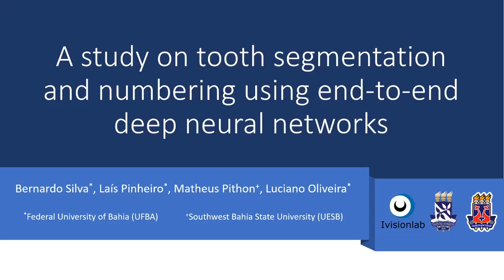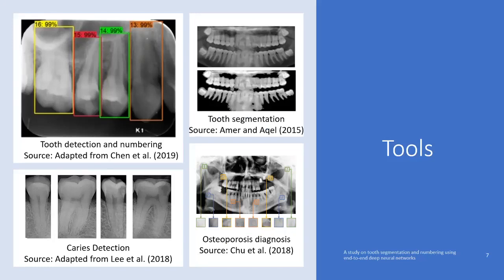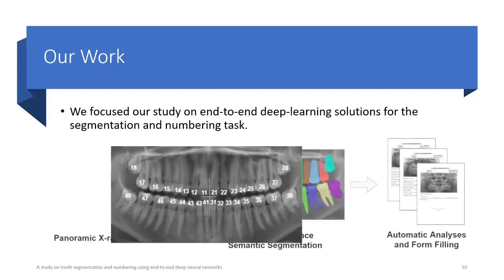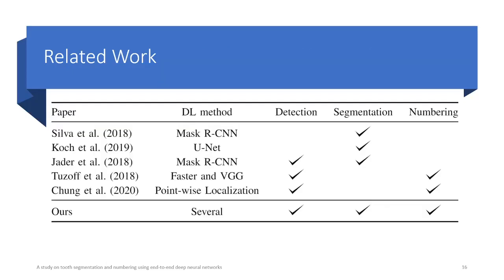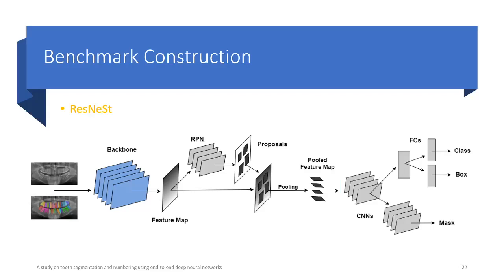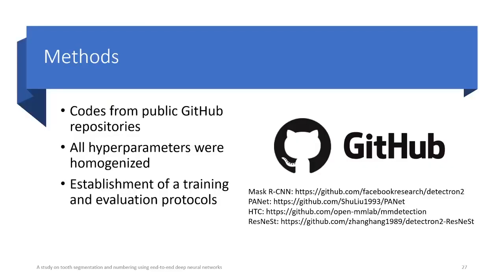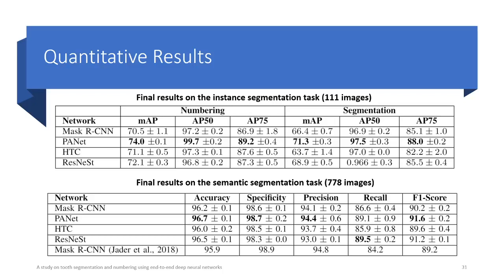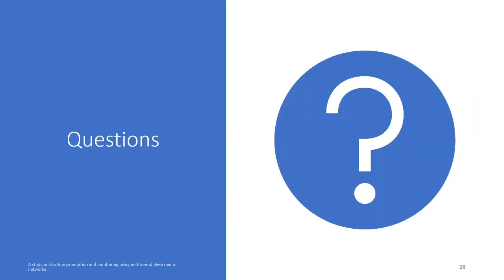SIBGRAPI 2020 - A study on tooth segmentation and numbering using end to end deep neural networks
Work presented on Sibgrapi 2020